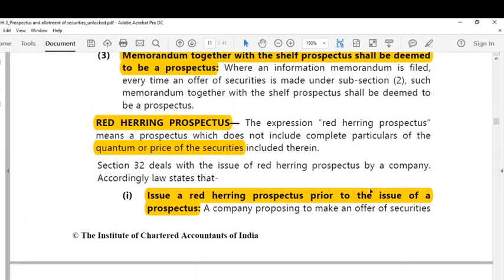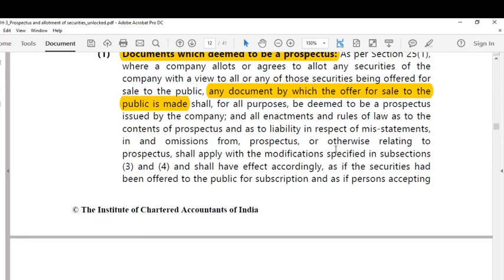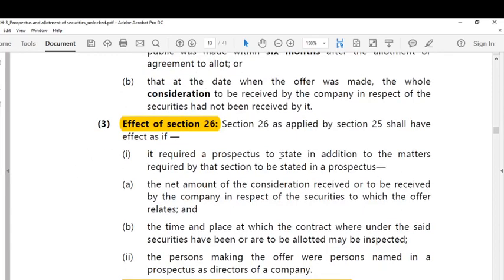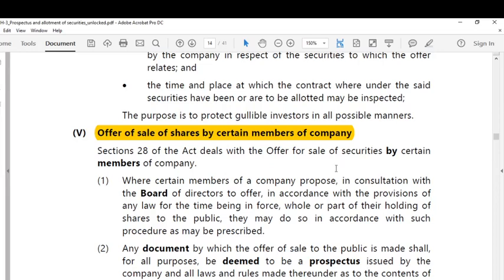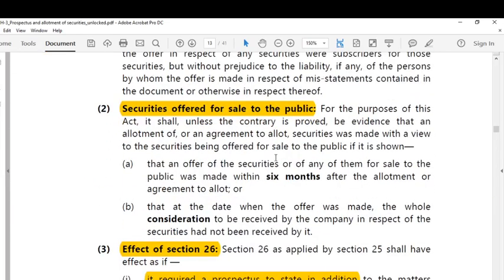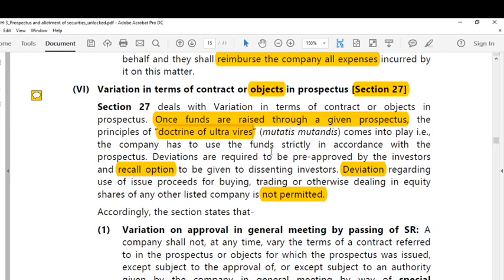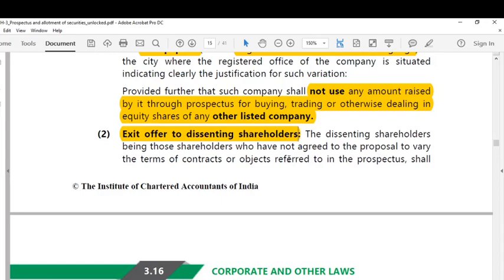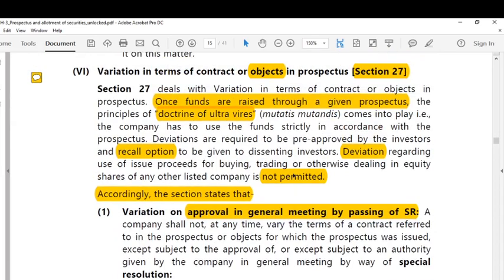COMPANY LAW CHP 03 CLASS 03